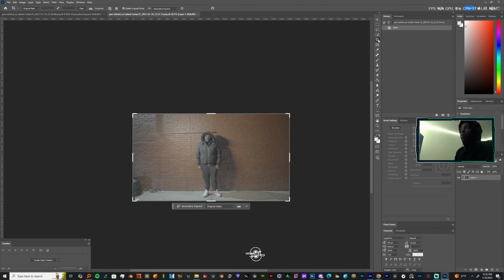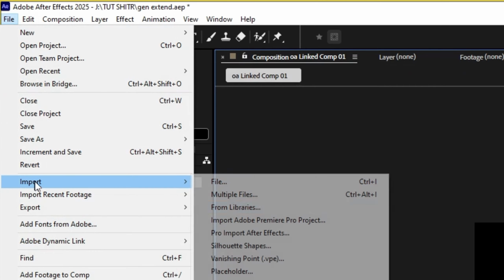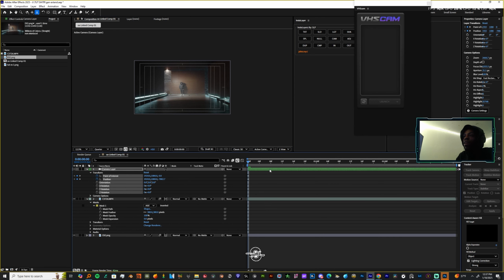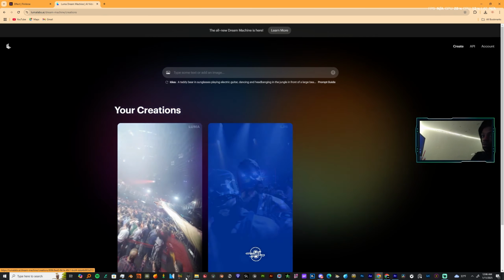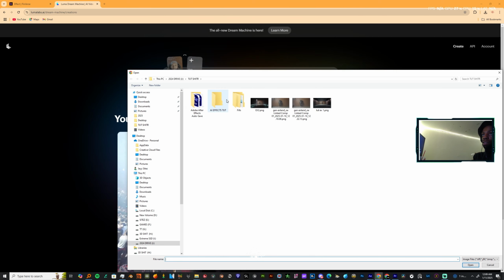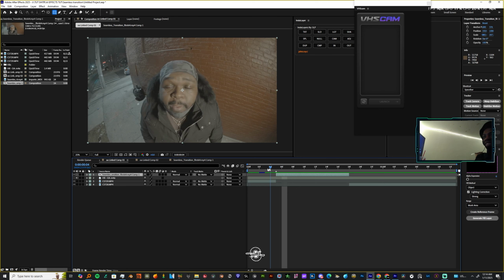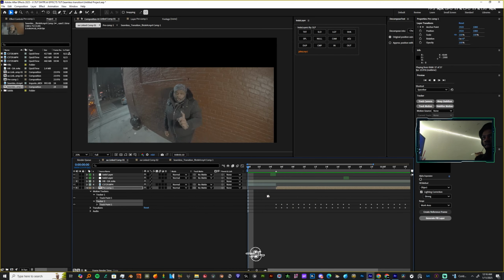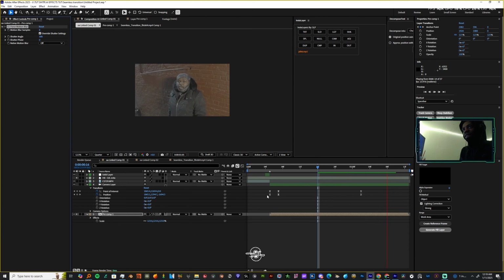How to Easily Create VFX Using Photoshop & A.I Tools